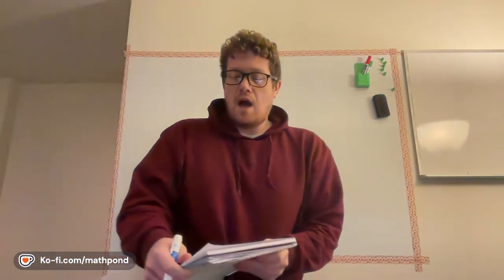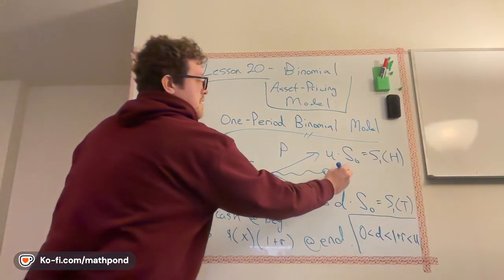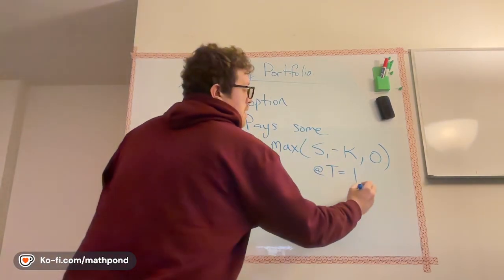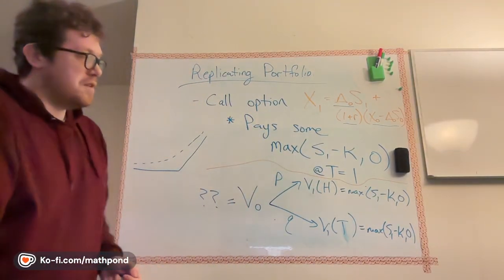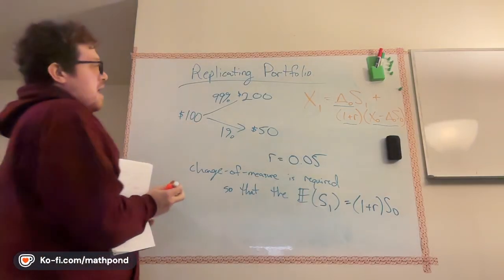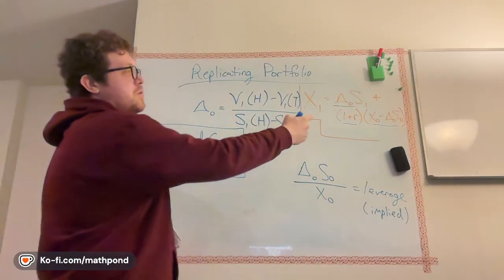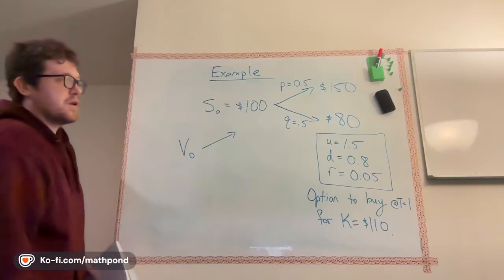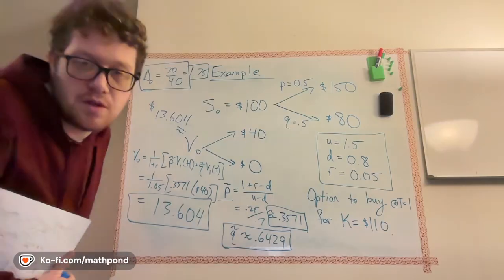Lesson 20: Binomial Asset-Pricing Model 2026 02 03_TT_15 58 27